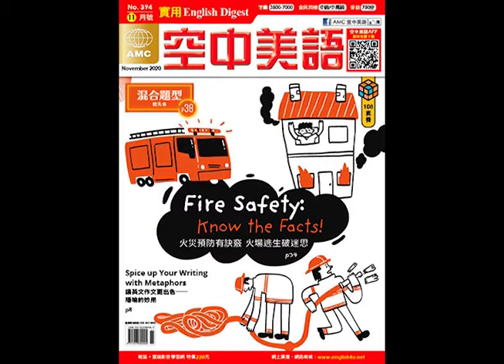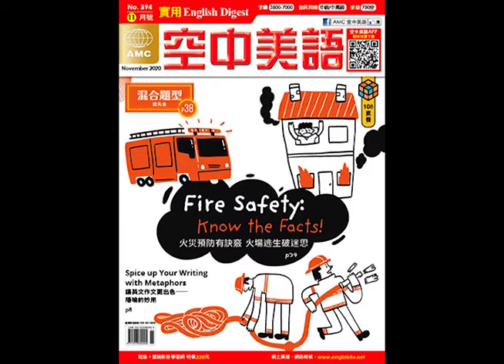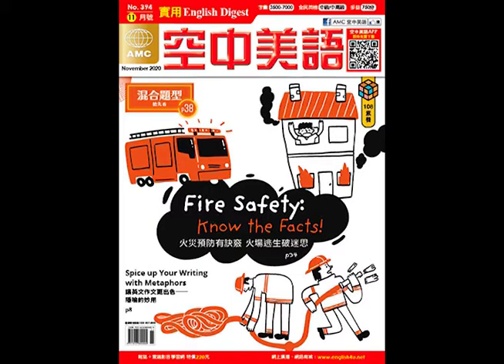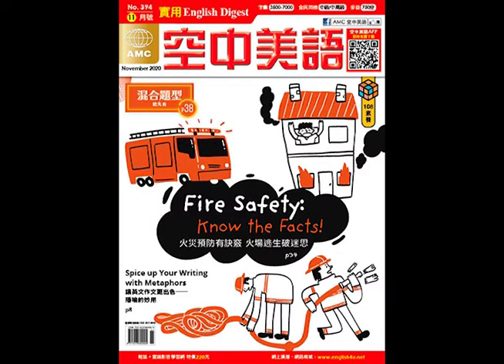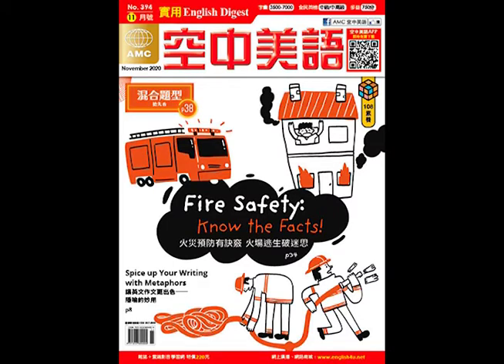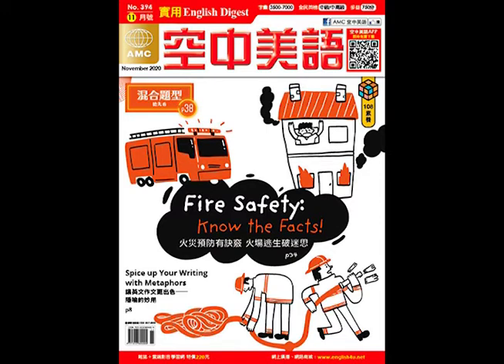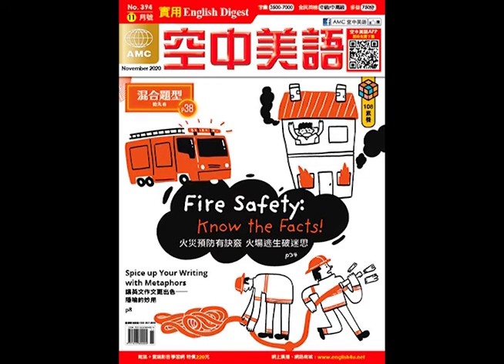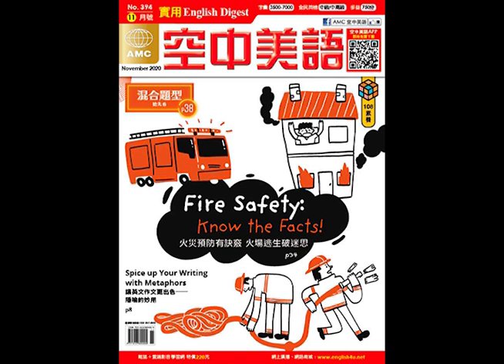2020年11月號Unit15-1【致勇氣、正義和純真──《梅崗城故事》】課文講解